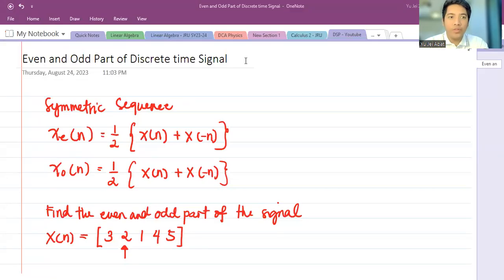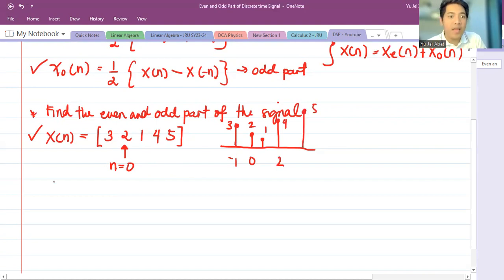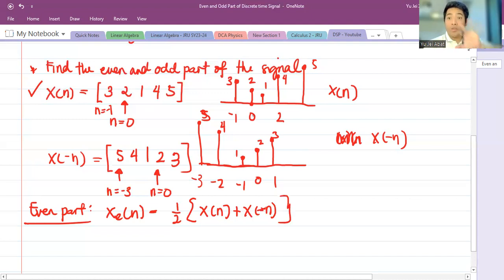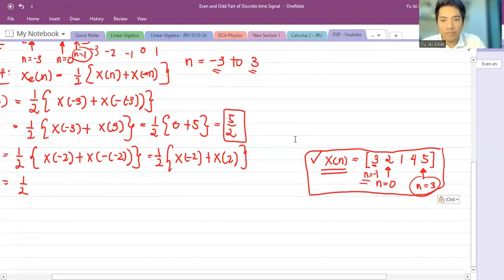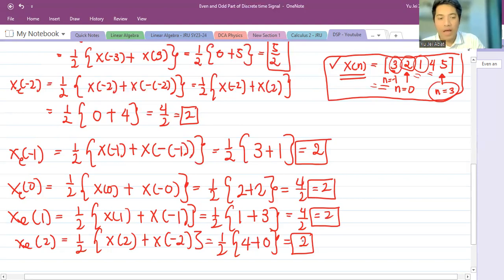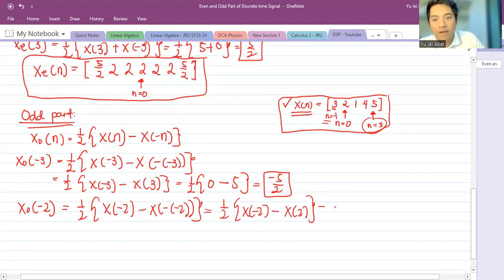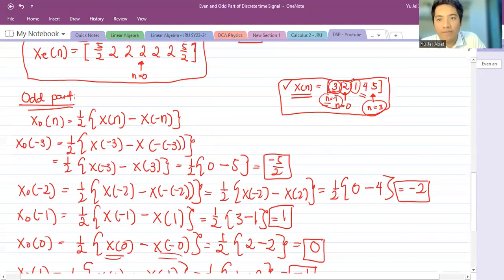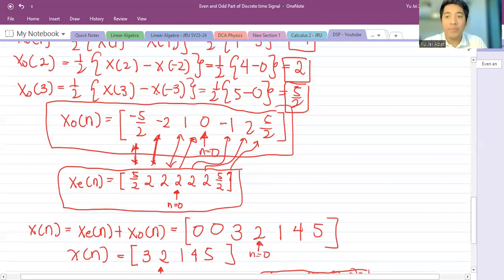Even and Odd Function of Discrete Time Signal - Digital Signal Processing | Engr. Yu Jei Abat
Hi guys! This is my second video about Digital Signal processing. I hope it you will learn from this video.